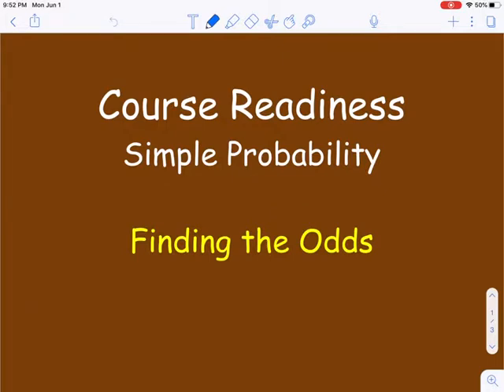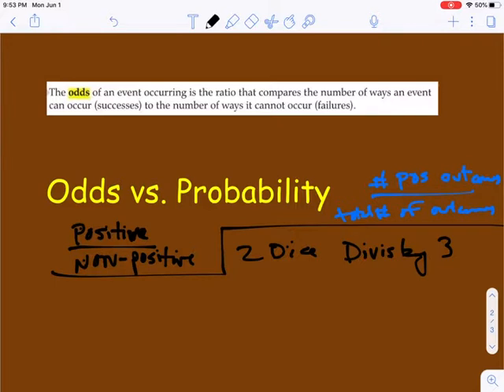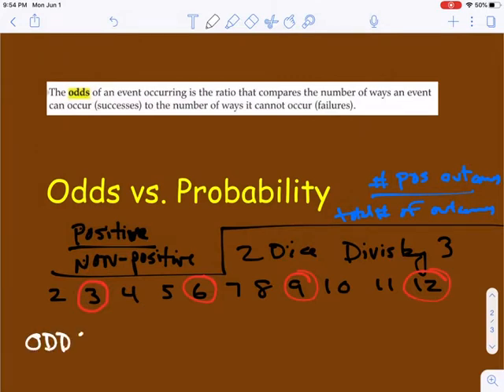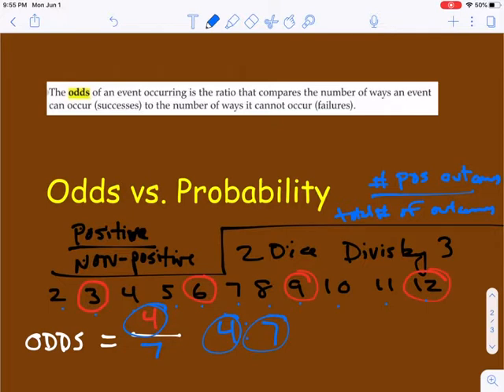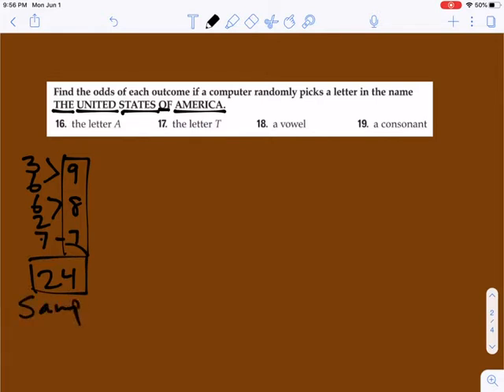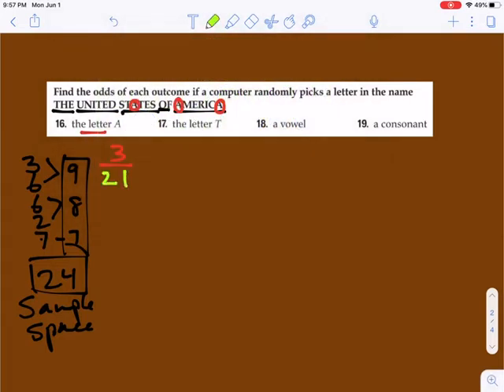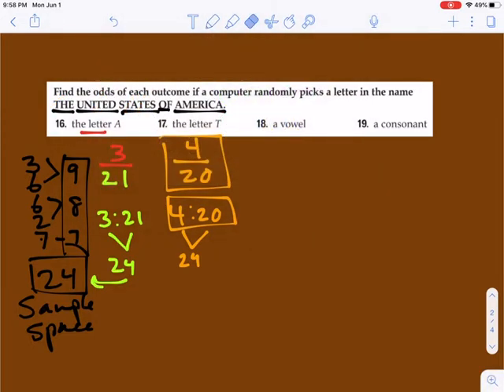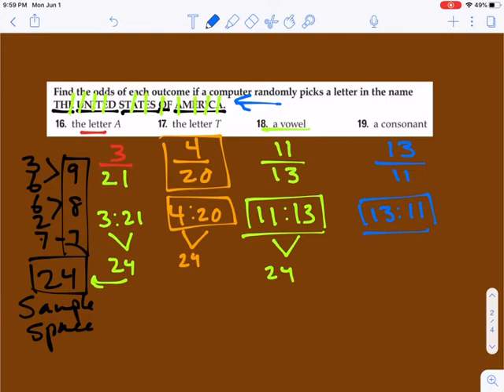Simple Probability - Finding Odds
There's all kinds of odd things out there. Like what's up with fanny packs coming back? Is the number "1" prime or not? Hmm...